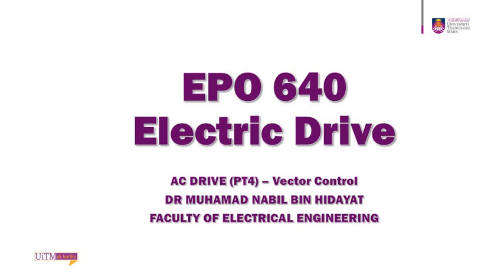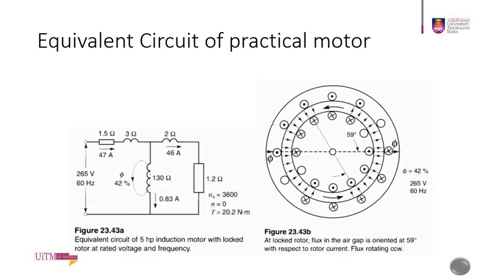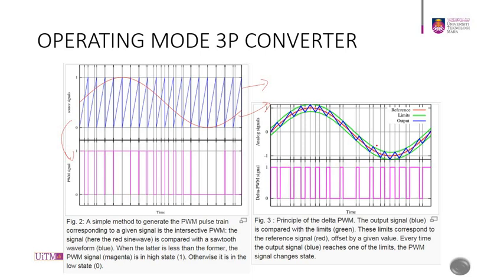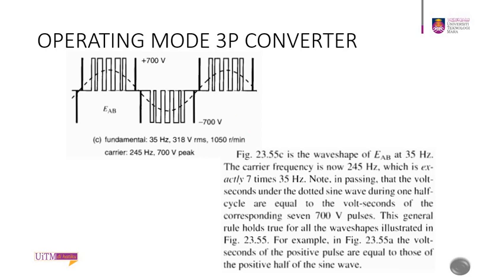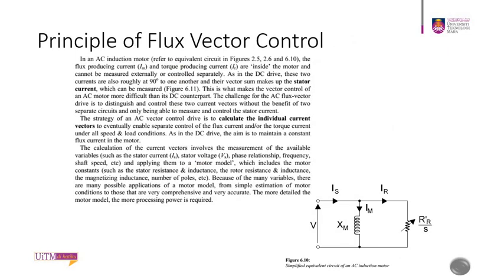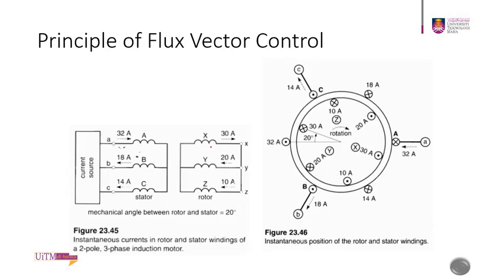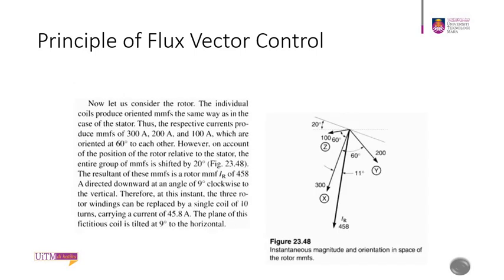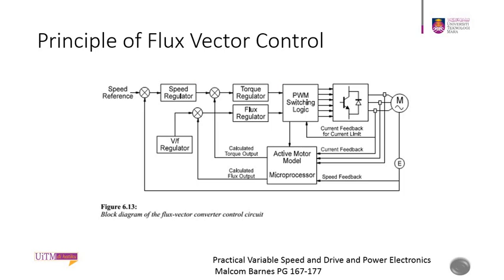AC Drive Pt5